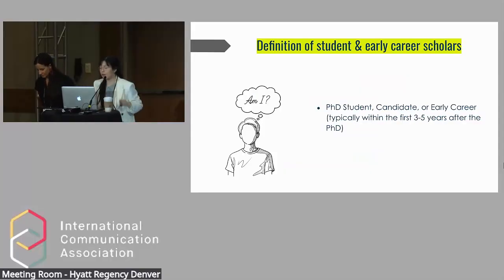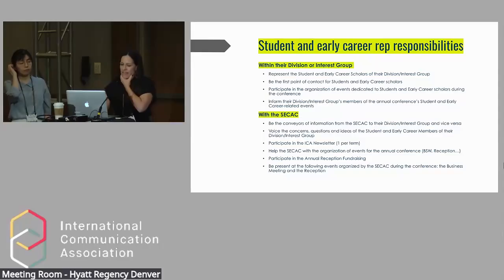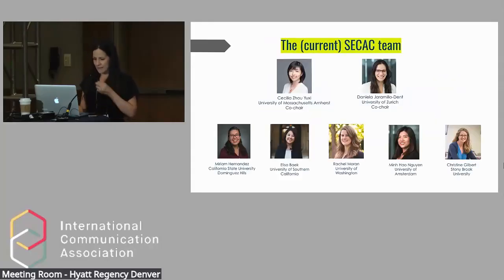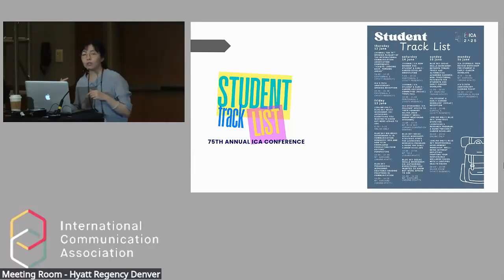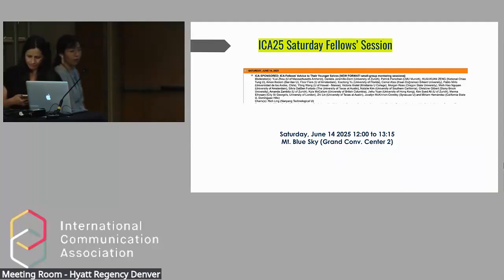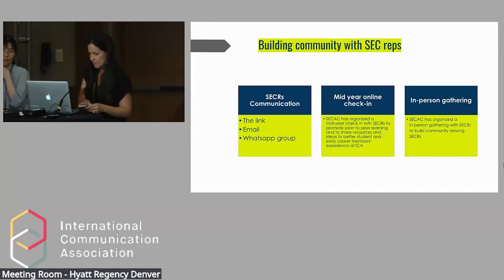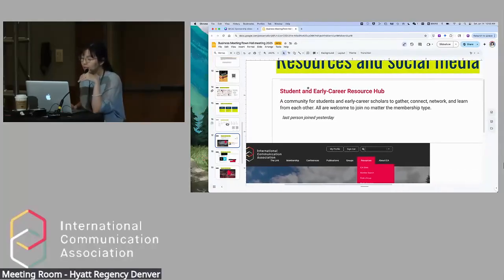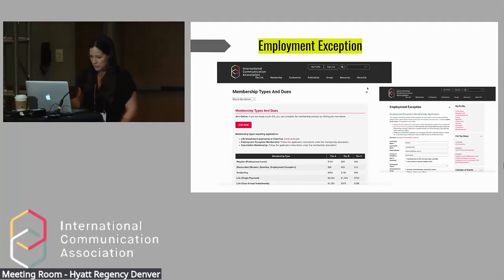HYBRID ICA Student & Early Career Advisory Committee SECAC Town Hall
Join your Student & Early Career officers to learn more about how to get involved as a newcomer to ICA. An informative talk including suggestions for events and sessions to attend that are especially geared toward students and early career scholars, this business meeting is followed by a Q&A.

Featuring:
Daniela Jaramillo-Dent, U of Zurich, SWITZERLAND
Yuxi Zhou, U of Massachusetts Amherst, USA